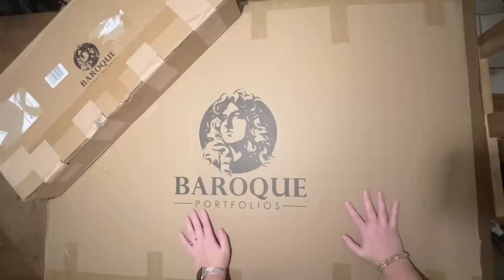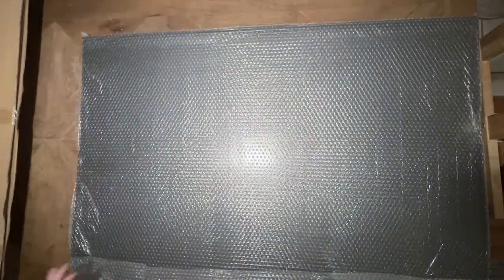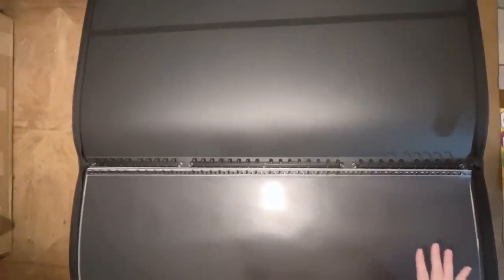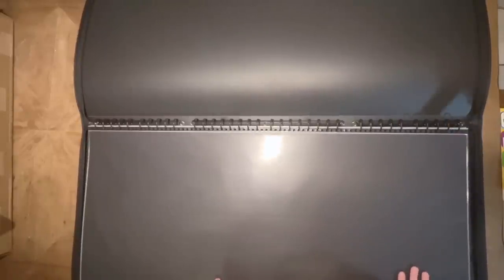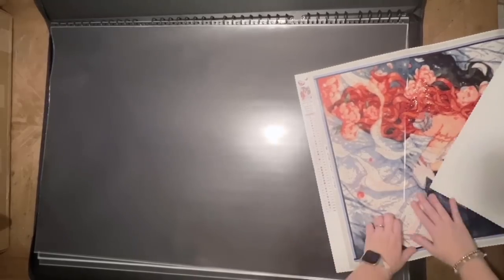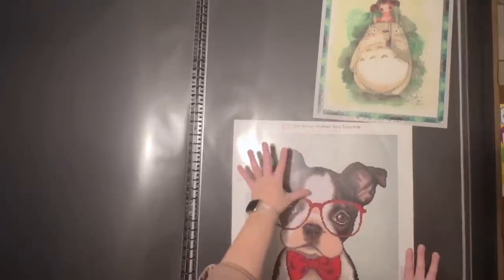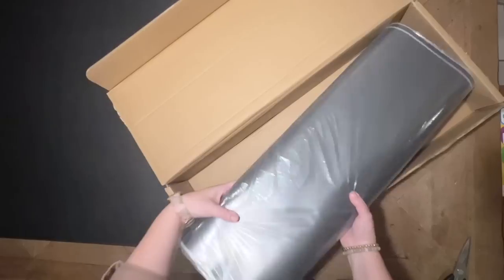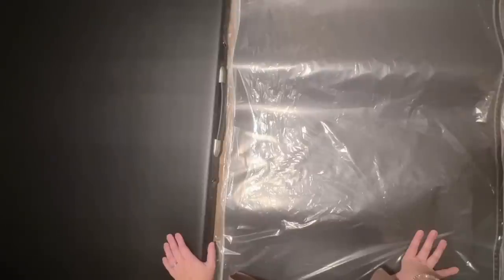My BIGGEST Unboxing Yet: Baroque Portfolios - Storage for Your Largest Diamond Paintings!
Hello friends!

Welcome to the biggest unboxing (literally) I've ever shared on my channel! This is the epic largest size of the Baroque Portfolios line at 27x41 inches (68.58 x 104.14 cm) and is the result of hours upon hours of research and digging. This is the largest option I've found of an artist portfolio that offers plastic sleeves for ease of storing, displaying, and viewing your large completed diamond painting projects.

✨ "Deluxe (27 x 41") Movie Poster & Print Storage Portfolio" from Baroque Portfolios

✨ Baroque Portfolio Refill Packs (all sizes compatible with the 27x41" portfolio)

✨ Katie